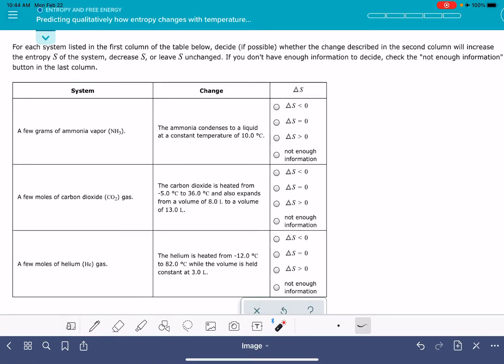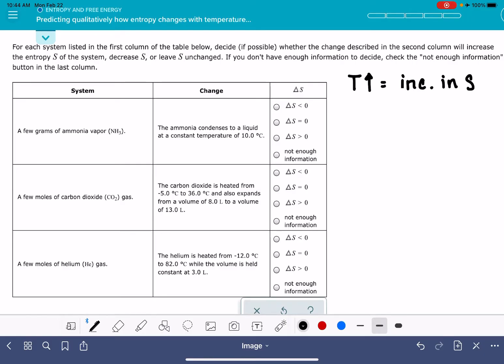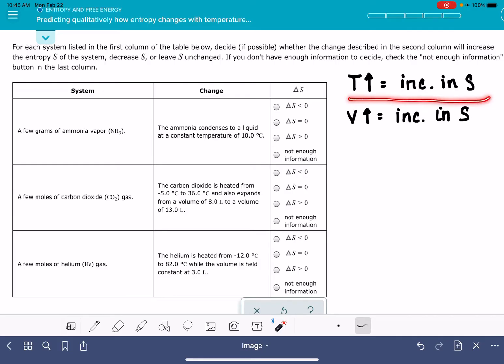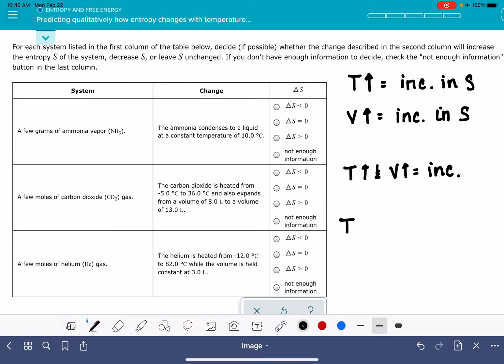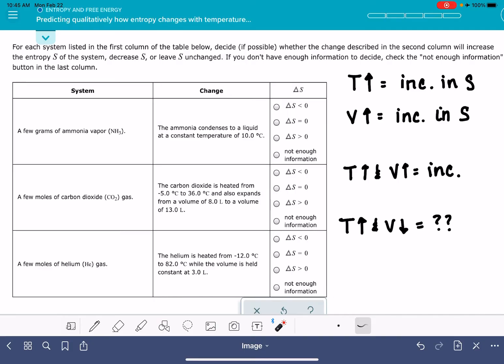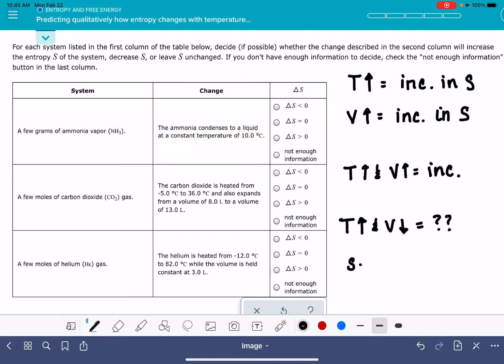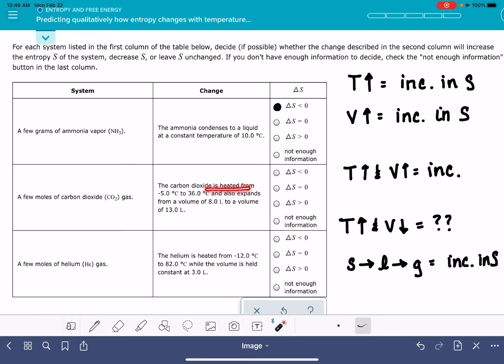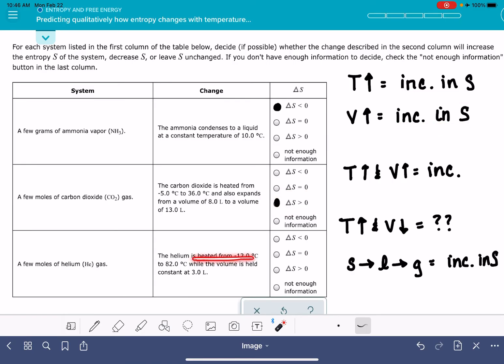ALEKS: Predicting qualitatively how entropy changes with temperature and volume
How to predict a change in entropy for a gas expanding, contracting, heating, or cooling.